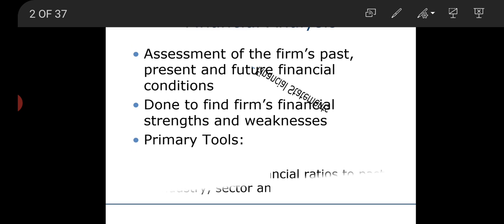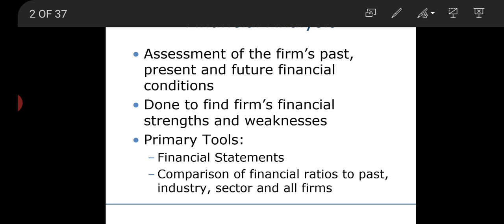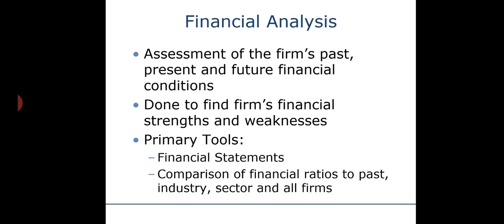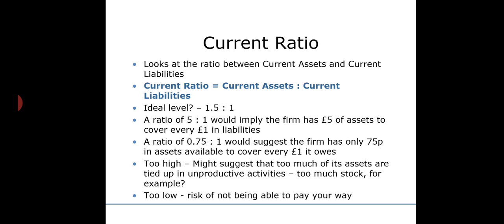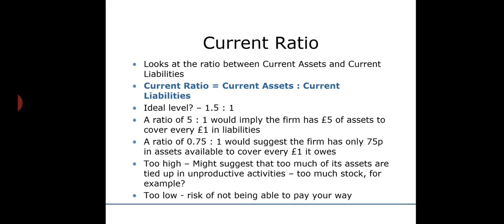Background of Ratio analysis